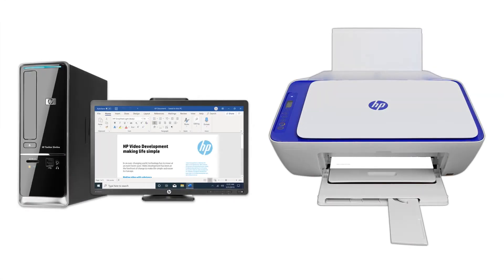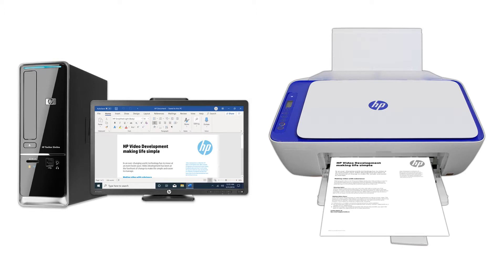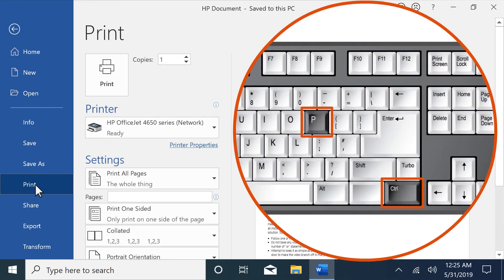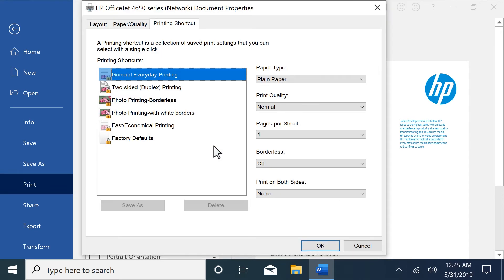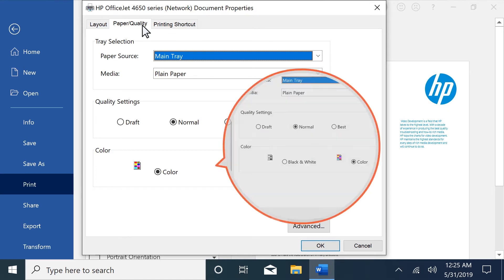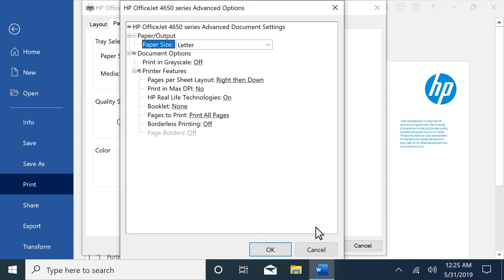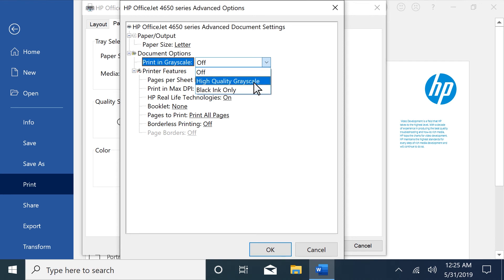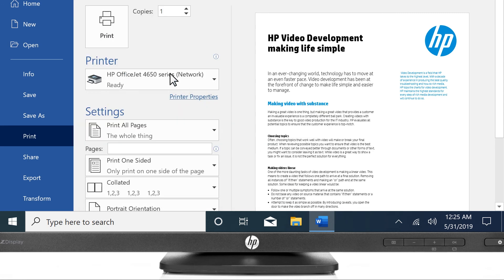Print Only Black for a Single Print Job from Windows | HP Printers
This video shows how to print only black for a single print job from Windows. You will learn how to change the print settings. You will need the HP print driver installed on your computer.